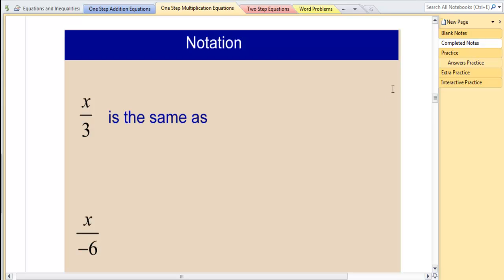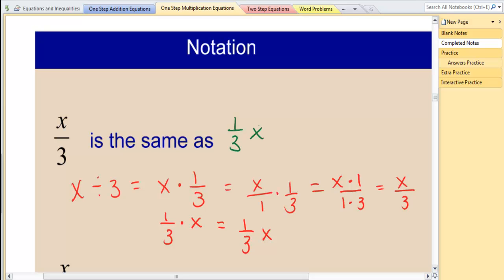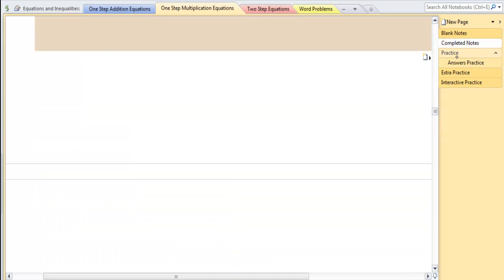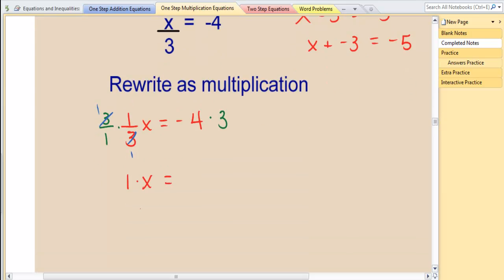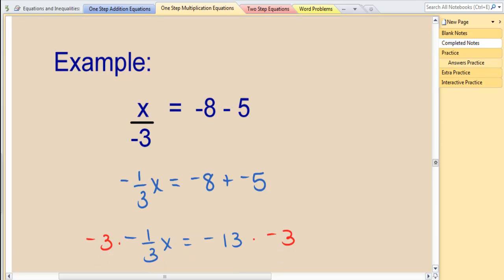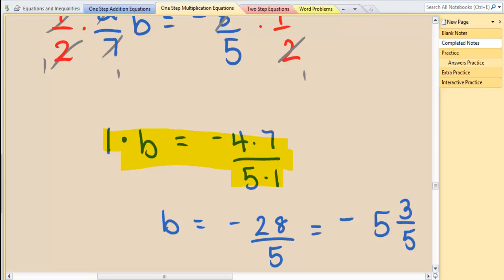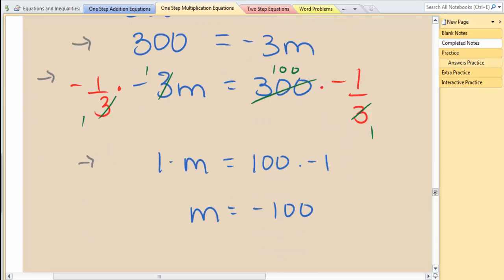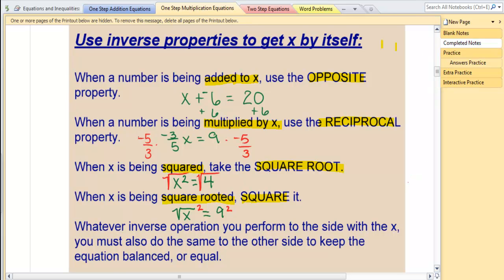Equations: One Step Multiplication Equations Part 2